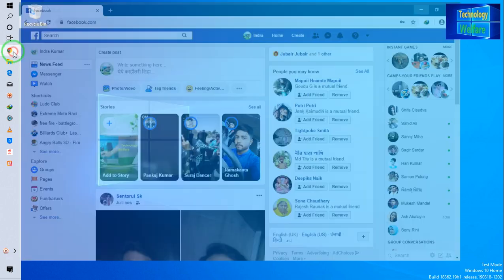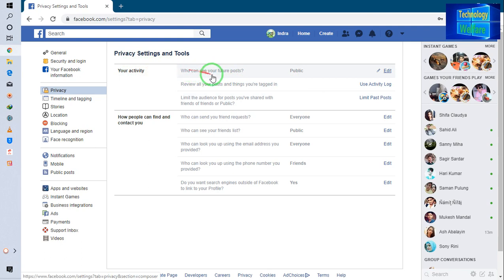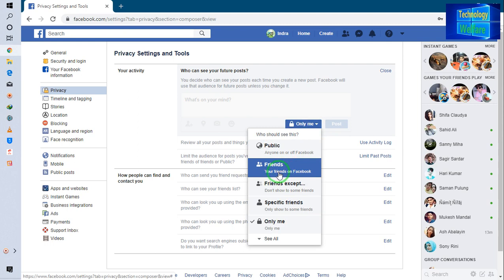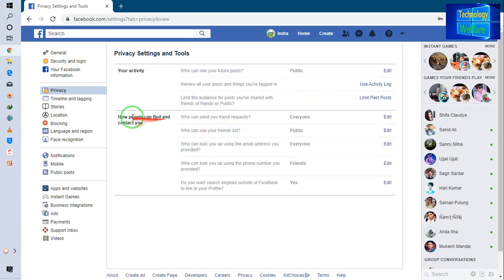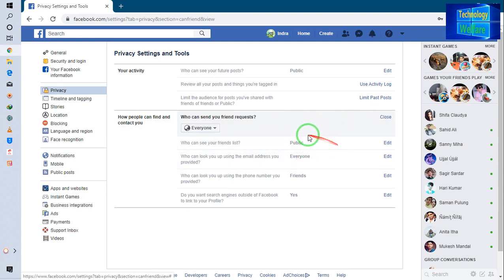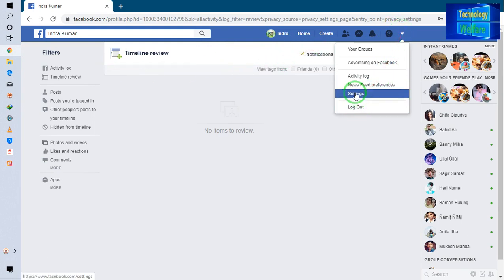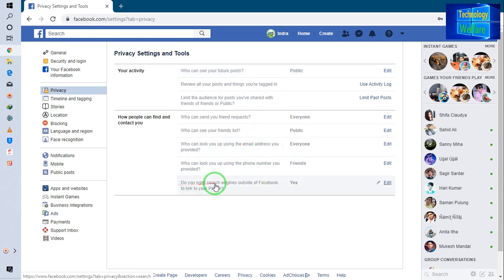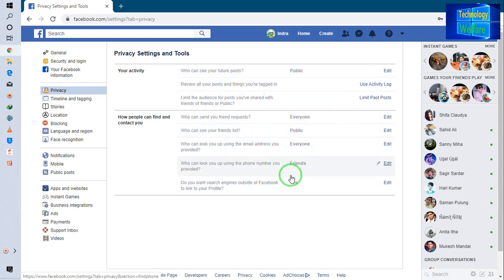Facebook-how to make facebook completely private and Public